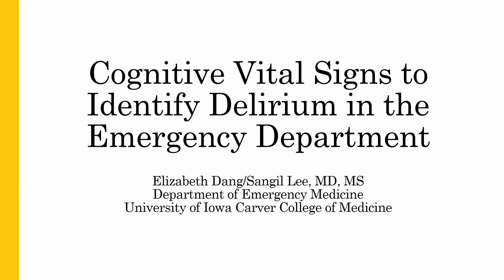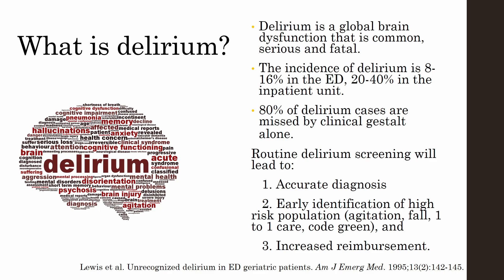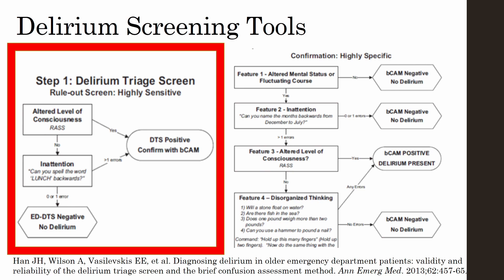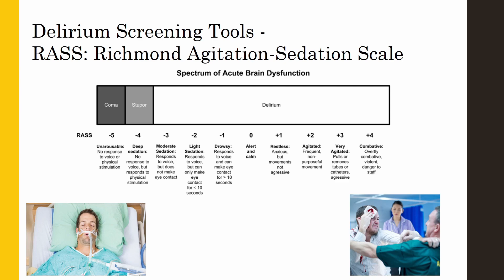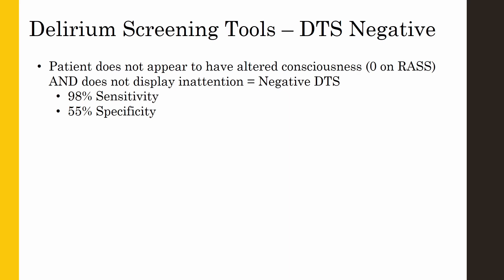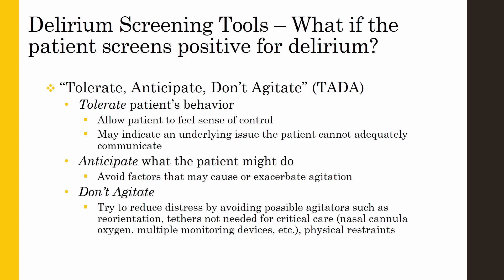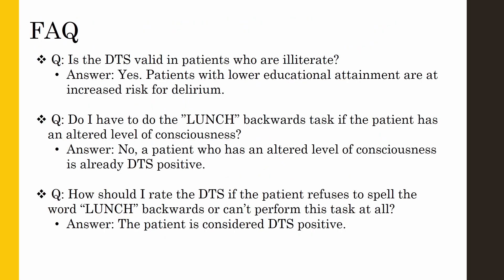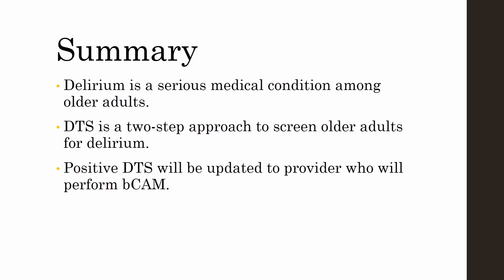Cognitive Vital Signs to Identify Delirium in the Emergency Department